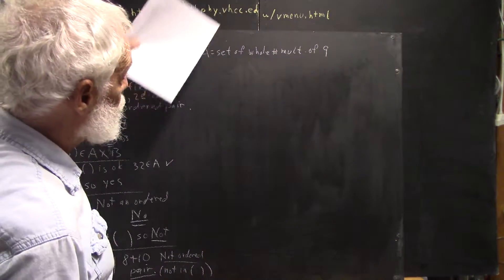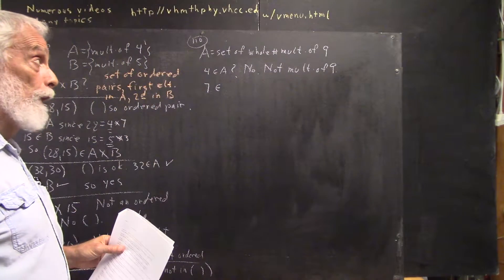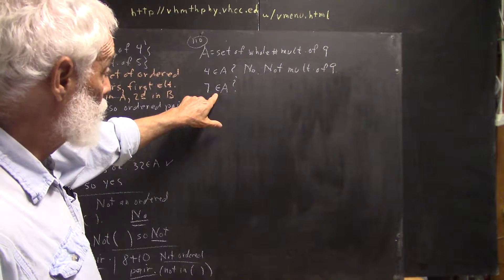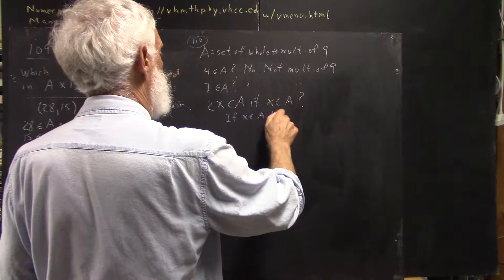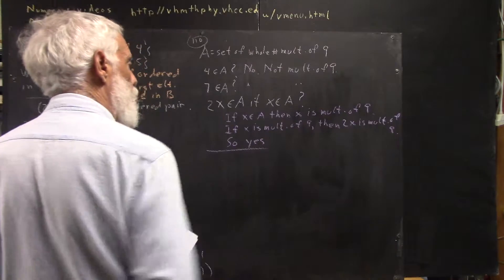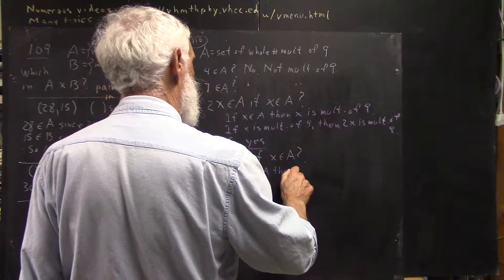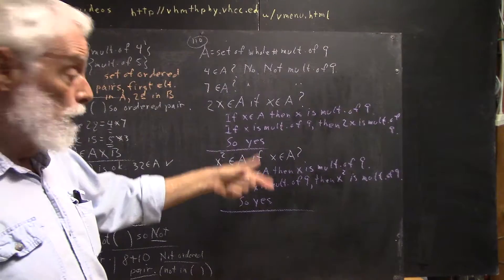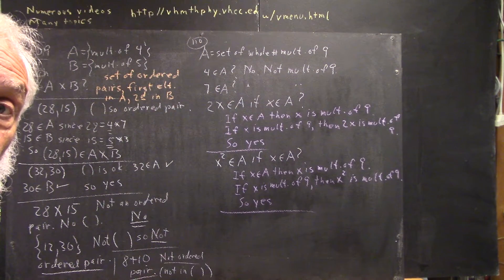daglib 7377 testing membership in set of multiples of 9 is 2x in set if x in set etc 110